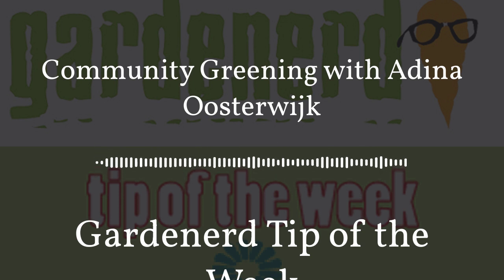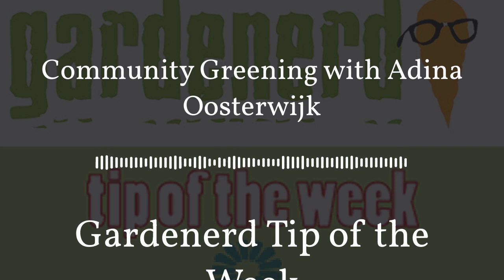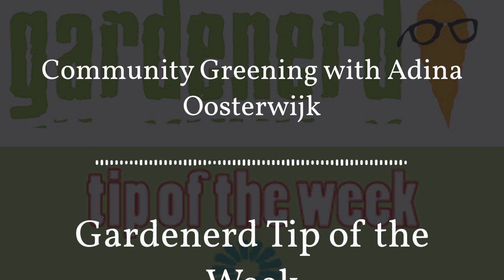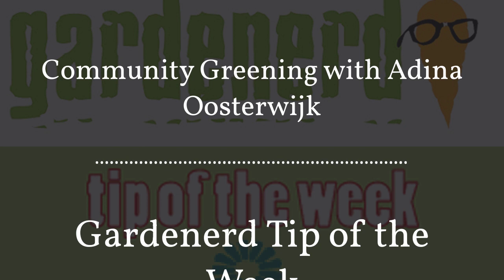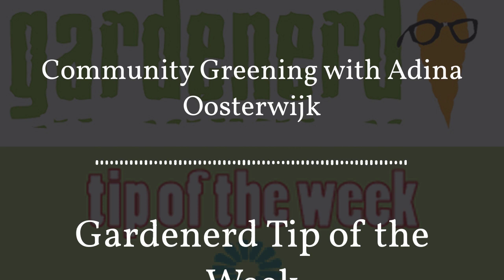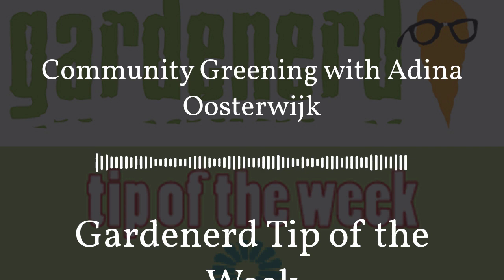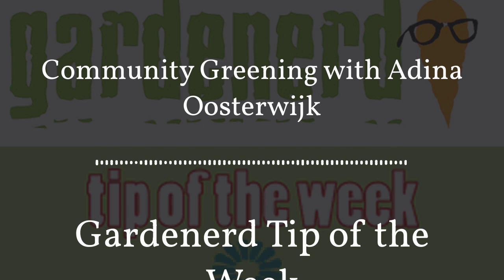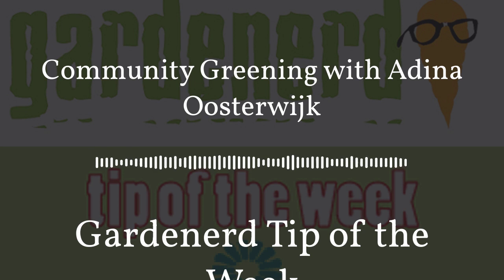Gardenerd Tip of the Week - Community Greening with Adina Oosterwijk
On the Gardenerd Tip of the Week Podcast this week, we travel to Australia to chat with Adina Oosterwijk about community greening.

The post Podcast: Community Greening with Adina Oosterwijk appeared first on Gardenerd